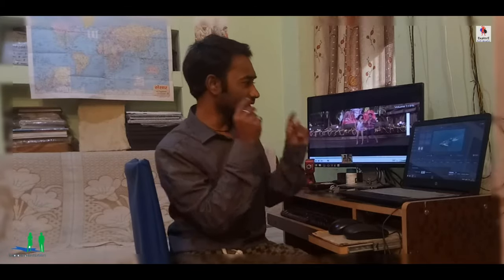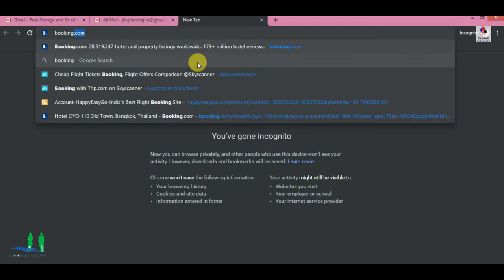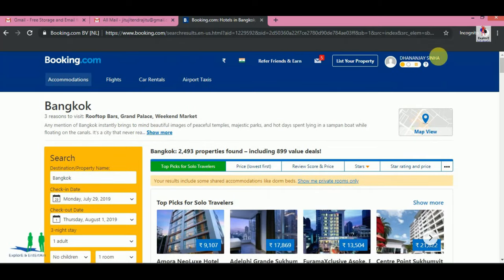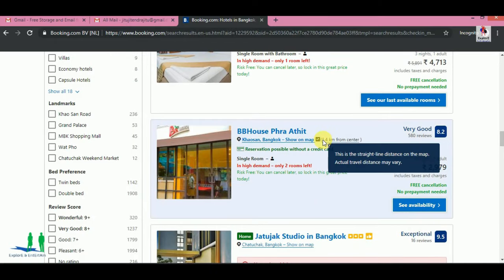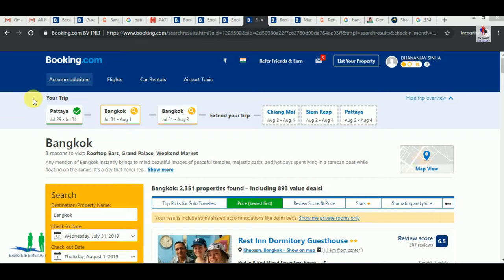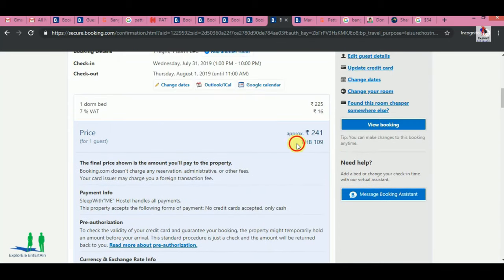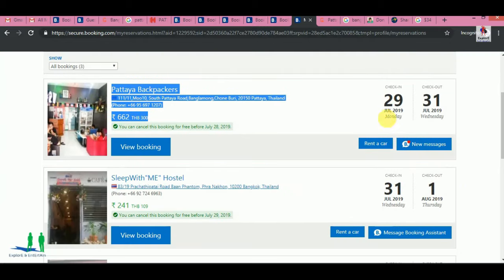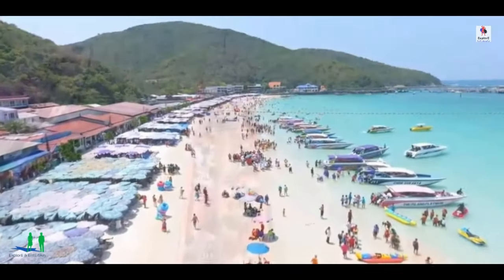How to find cheap hotel during foreign trip | by using booking.com | best hostel search engine | 4K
विदेश यात्रा के दौरान कैसे मिलेगा सस्ता होटल | बुकिंग.com का उपयोग करके। सर्वश्रेष्ठ हॉस्टल सर्च इंजन में से एक।
CHEAPEST Hotels in Thailand book from India in just ₹2000/- , for 4 nights.

STEP -1 "FLIGHT BOOKING"

STEP -2 "HOTEL BOOKING"

👉 अंतर्राष्ट्रीय यात्रा के लिए सबसे सस्ता होटल कैसे खोजें।

► वीडियो भाषा: हिंदी
► Video Language : Hindi

How to find cheap hotel during foreign trip | by using booking.com | one of the best hostel search engine.

सर्वश्रेष्ठ ऑनलाइन होटल आरक्षण बुकिंग साइटें -
Booking.com Online Hotel Reservations :- for Any Country

► FIRST (1ST) Video uploaded on this Channel.

Hello friends, I have told you in this video that if you travel abroad anywhere you are looking for cheap Hotels, then through this video you can know how you can book a cheap Hotels for any country from India. Let's go to enjoy.-);

_________________________ explore_entertain (If you want to use it as a hashtag, then use it.)
___________________________________________________  jituaman  (for contact)

 👉  अगर आपको यह वीडियो पसंद आया तो अभी हमसे जुड़ें।

👉 Hope you enjoyed this hotel Video.

Hindi
👉 सस्ते होटल वेबसाइट।

- ►►- इस वीडियो के बारे में - ►►►►►

हेलो दोस्तों मैं इस वीडियो में यह बताया हूं कि आप कहीं भी फॉरेन ट्रिप करते हैं तो आपको सस्ते होटल की तलाश रहती है तो आप इस वीडियो के जरिए आप यह जान सकते हो कि कैसे आप सस्ता होटल बुक कर सकते हो भारत से किसी और देश में रहने के लिए।

मौसम: गर्मी 25 ° C से 42 ° C सर्दी 15 ° C से 25 ° C

👉  If you like this video then, join us right now.

©अन्वेषण और मनोरंजन

Statement END...